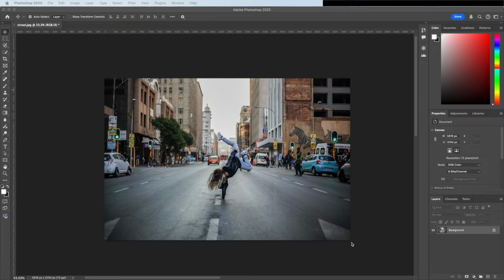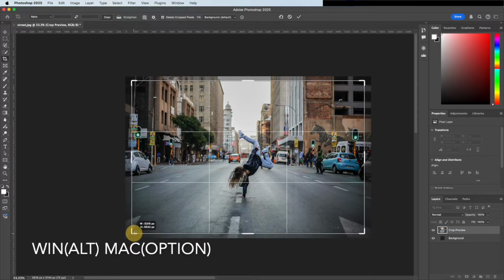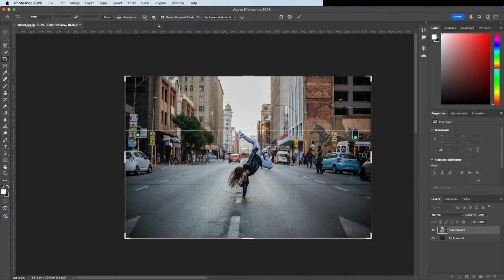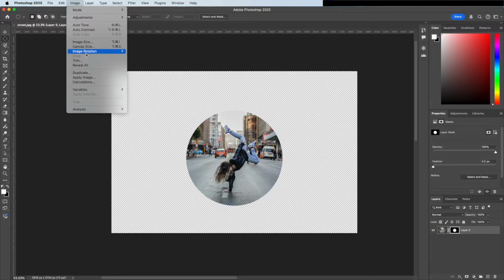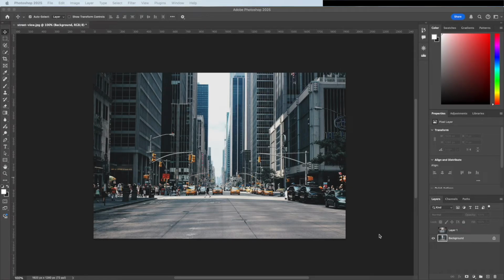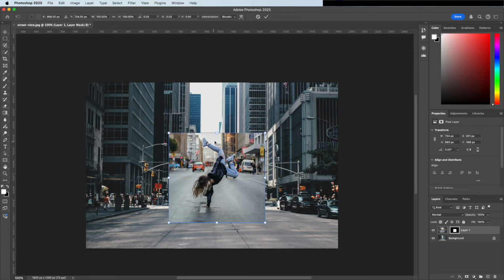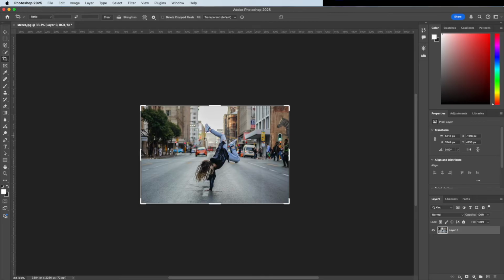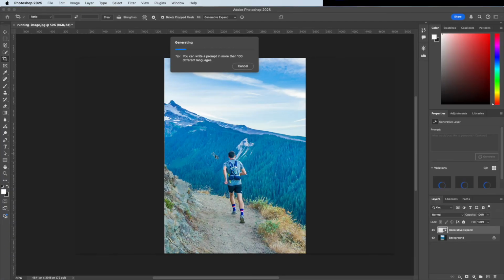How to Crop in Photoshop | Step-by-Step Tutorial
In today’s tutorial, we’ll learn how to use the Crop Tool in Photoshop. Whether you need to trim, straighten, or even expand your image—mastering cropping can help elevate your photos and design work in Photoshop.

Outline
0:00 How to crop in Photoshop
3:10 How to crop a circle in Photoshop
3:56 How to straighten an image using the crop tool in Photoshop
4:59 How to crop a single layer in Photoshop
6:47 How to use non-destructive cropping in Photoshop
7:45 How to crop using generative expand in Photoshop

Summary
In this tutorial, the instructor provides a comprehensive guide on how to effectively use the crop tool in Photoshop. The video starts with the basic selection of the crop tool and demonstrates how to resize and reposition images. It covers essential functions like maintaining aspect ratios, changing crop overlays, and understanding the non-destructive cropping feature. The tutorial also explores advanced techniques such as cropping circular shapes, straightening images, and cropping specific layers without affecting background layers. Finally, it introduces the innovative generative expand feature, allowing users to expand images creatively.